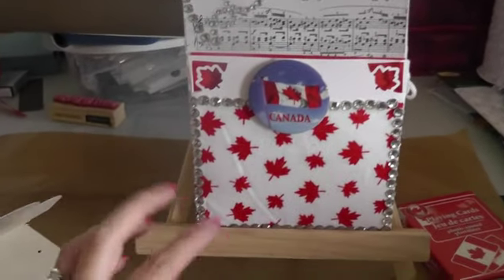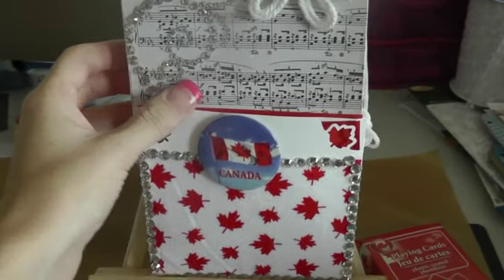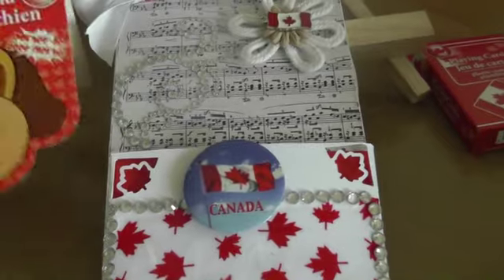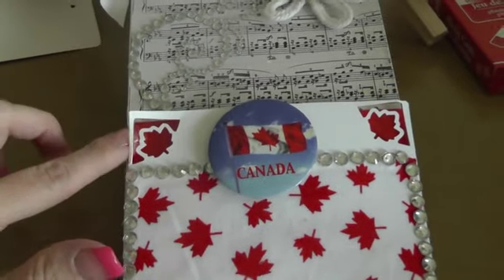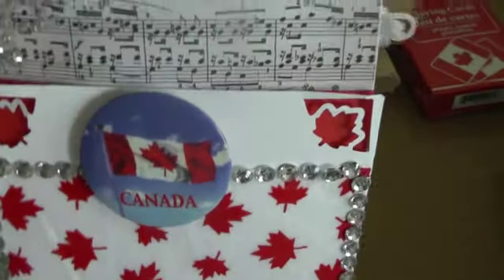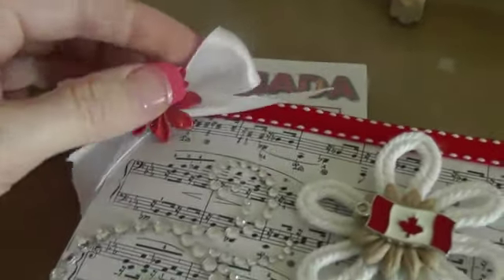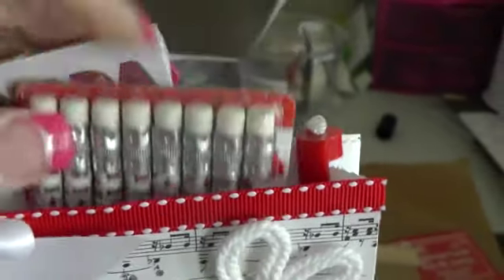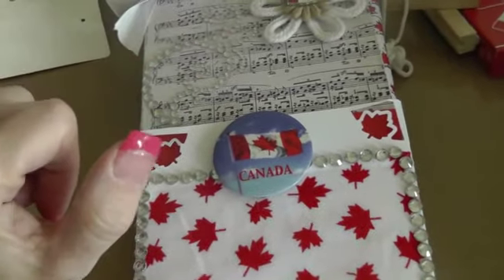ItripledogdareU Altered Paper Bag Challenge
This is my first time entering a challenge. I had so much fun!!! Hope you like what I came up with.